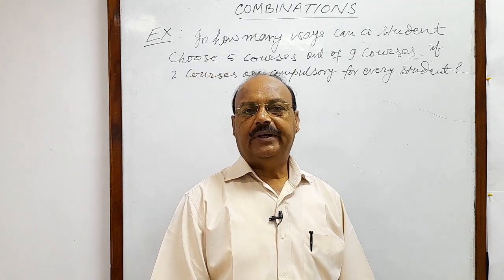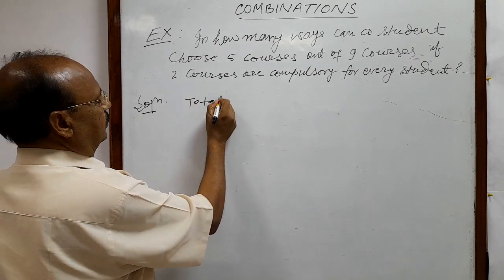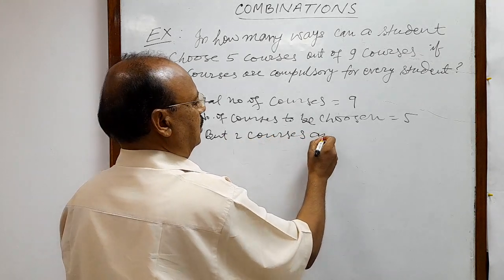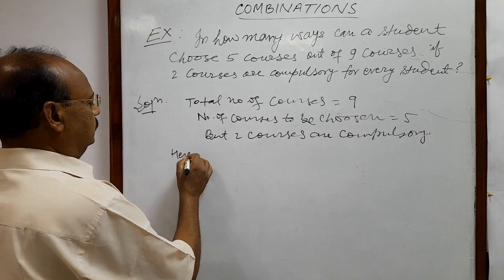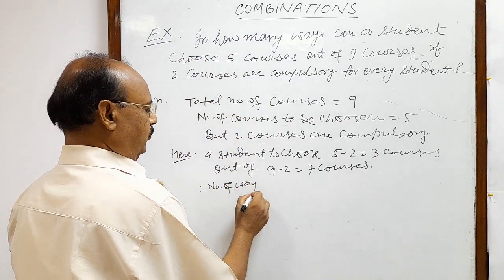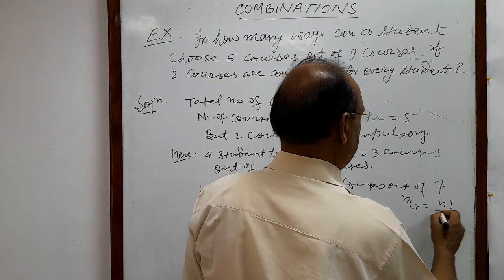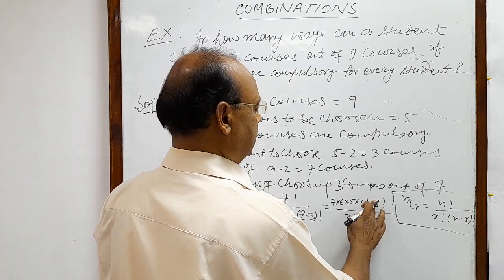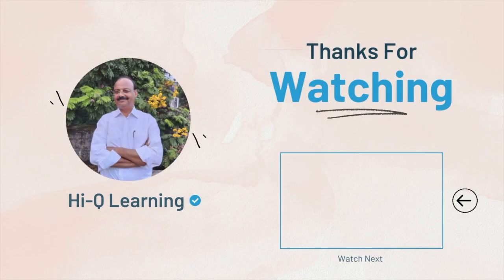How many ways can a student choose 5 courses out of 9 courses if 2 courses are compulsory | PnC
In how many ways can a student choose 5 courses out of 9 courses if 2 courses are compulsory for every student